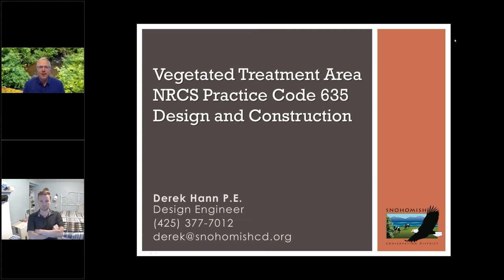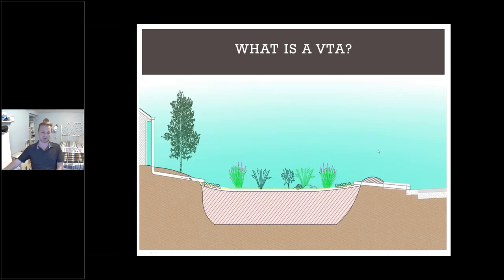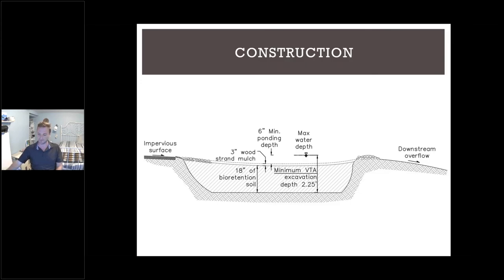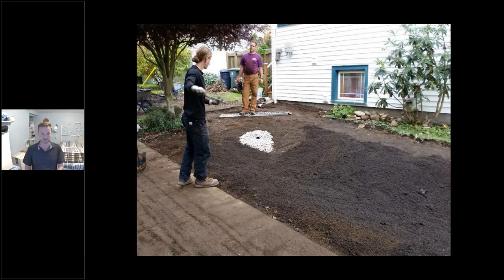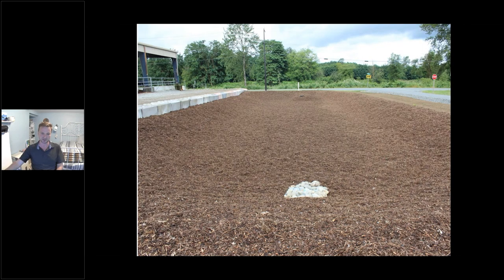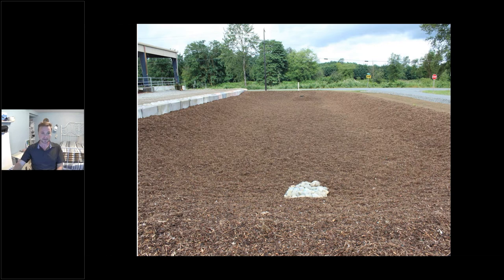WADE 2020 Farms & Field - Treating Barnyard Runoff With A Vegetative Treatment Area with Derek Hann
Derek will review his approach to designing a large Vegetative Treatment Area (VTA) to treat barnyard runoff. He will review two project completed in the last few years. One was located at an anaerobic digester facility and the other at a dairy farm. In both cases, the VTAs were chosen over the option to collect and store the runoff in the waste management system.